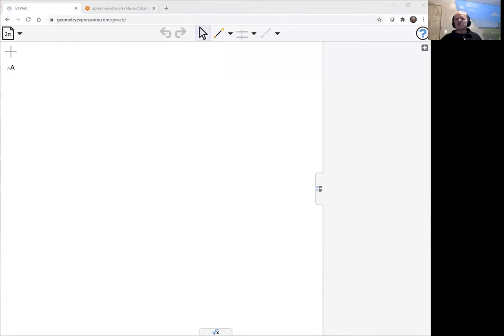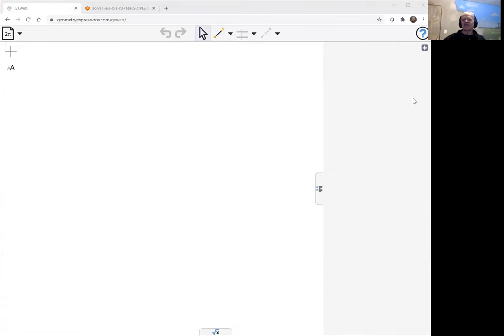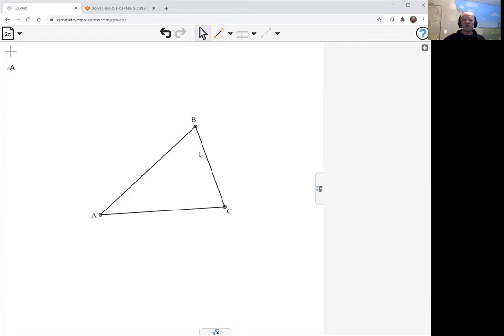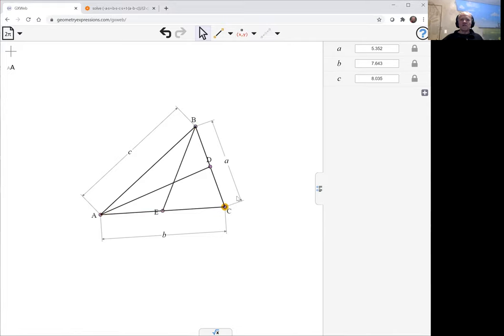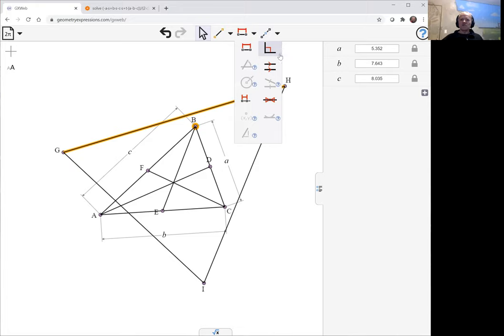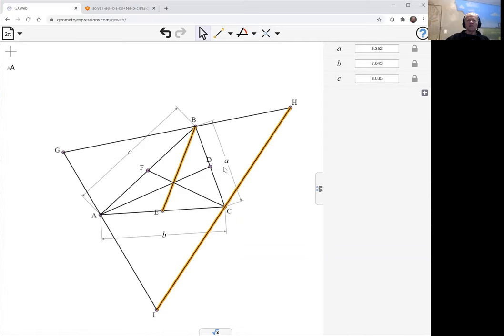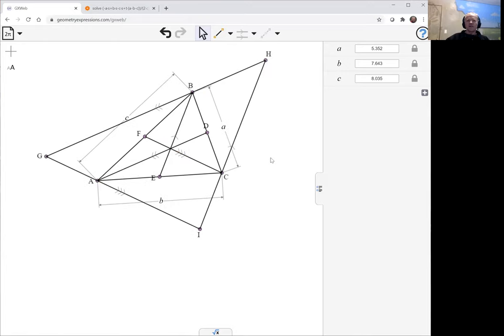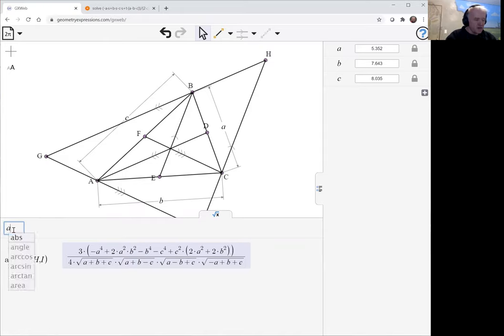Exscribed Triangle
Show that the parallels through the vertices A, B, C of the triangle ABC to the medians of this triangle issued from the vertices B, C, A respectively form a triangle whose area is three times the area of the original triangle.